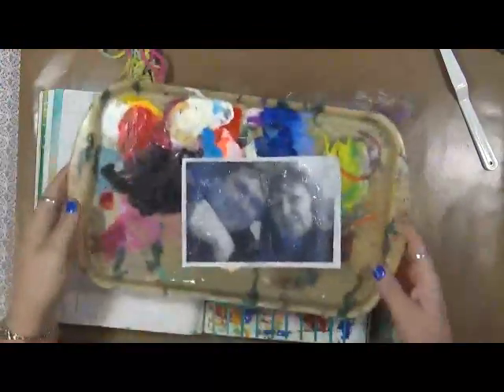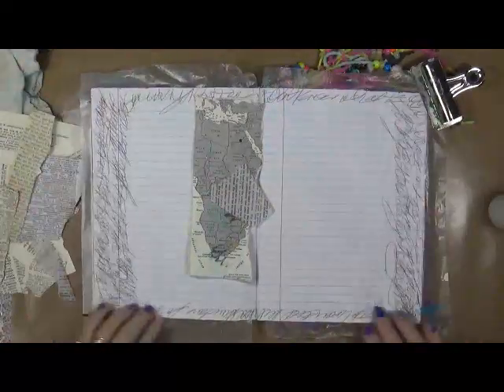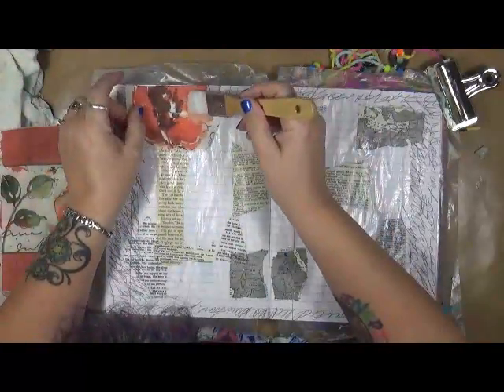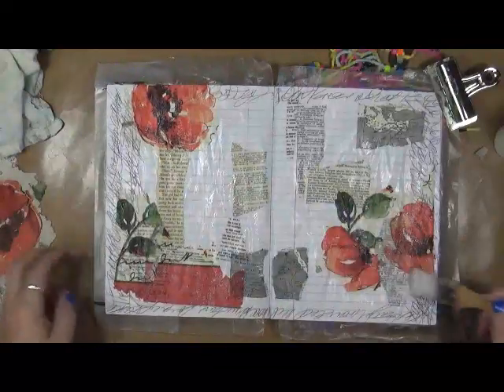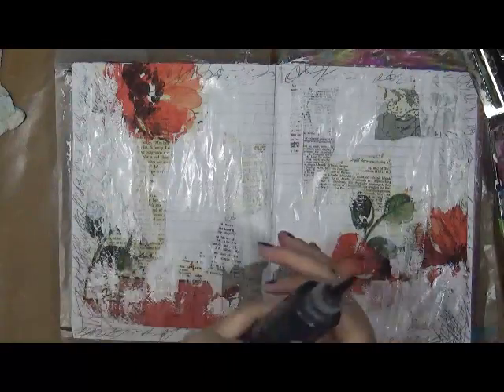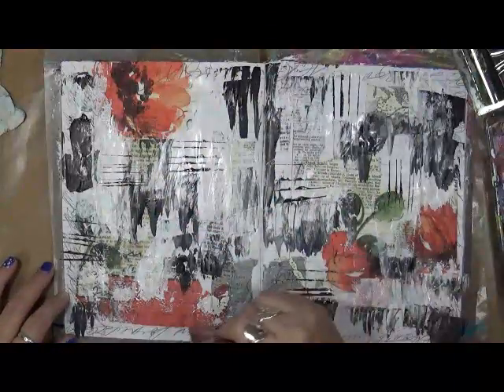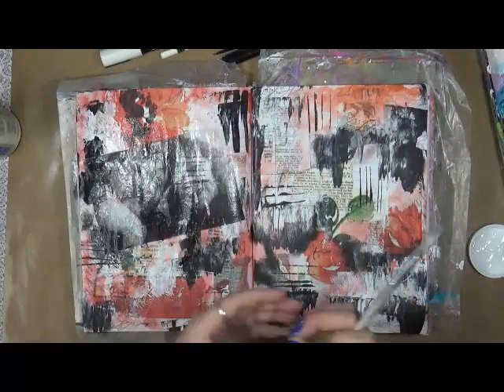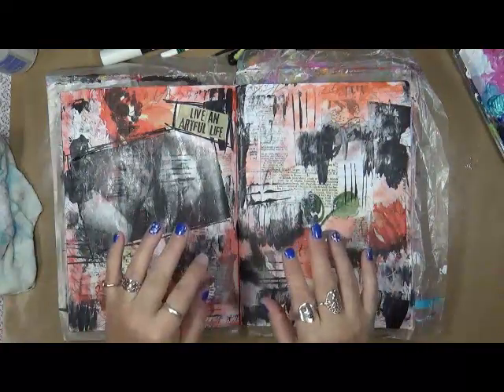Explorations of Me December Grateful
Snail Mail  - Happy Mail :
Cindy Utter
4431 Locust Ave